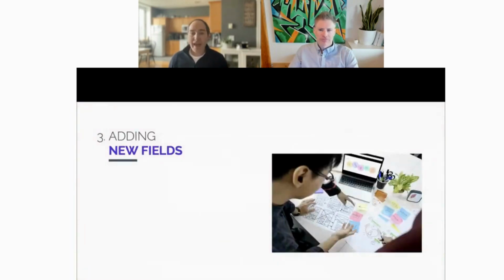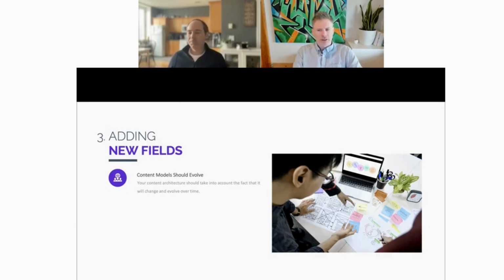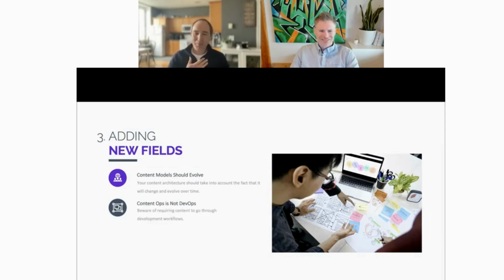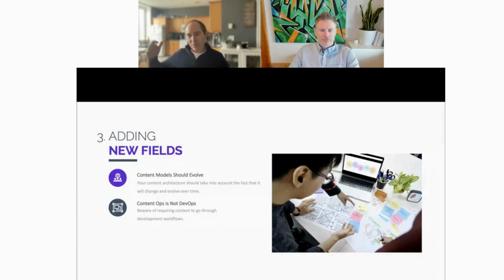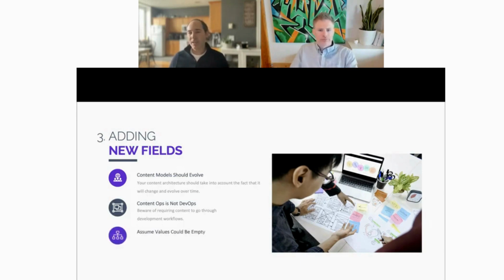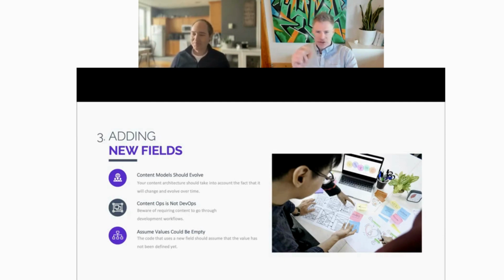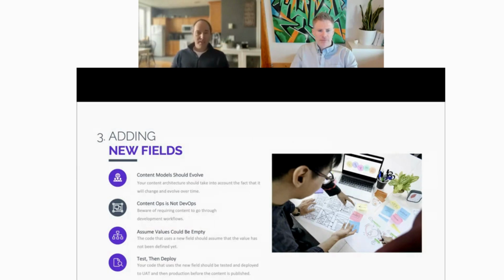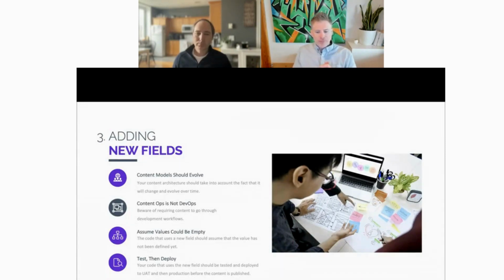Future-Proof Your Content Platform: Adding New Fields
Are you concerned about the longevity of your content platform? In a fast-paced digital world, it's important to stay ahead of the game and future-proof your platform. One effective way to do this is by adding new fields to your content database.

In this video, we'll discuss how adding new fields can enhance your content platform and keep it relevant for years to come.